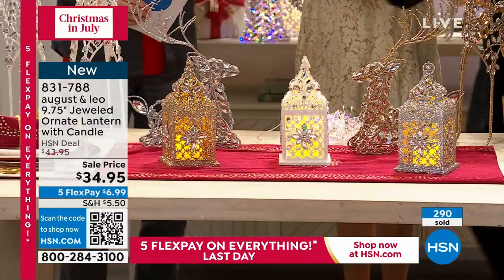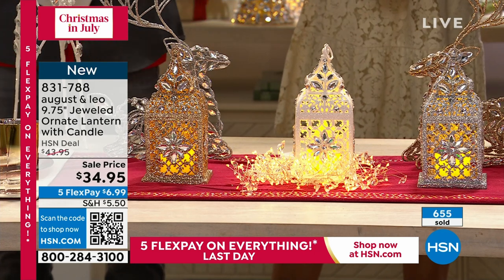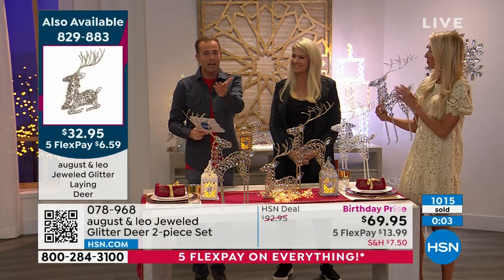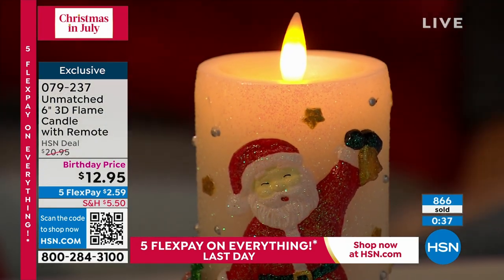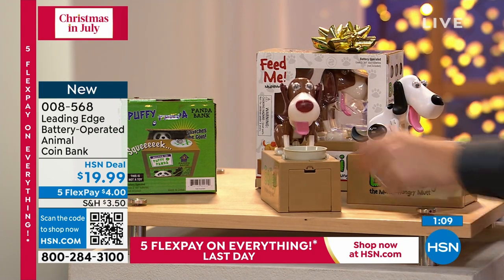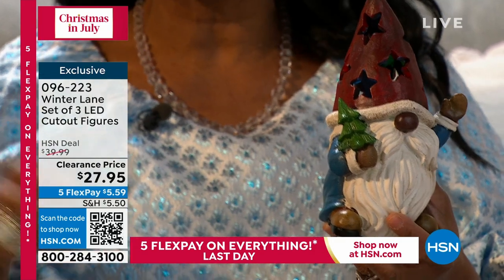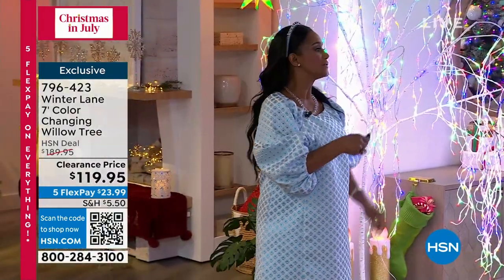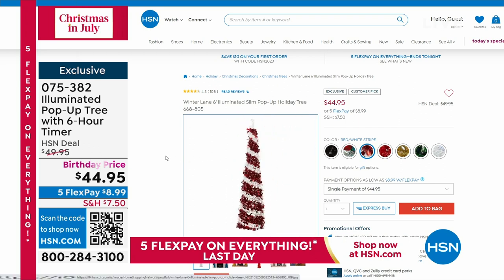HSN | Christmas In July Finale 07.08.2023 - 10 PM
It's the most wonderful time of the year to shop an extensive collection of holiday decor and gifts.  Let the countdown begin and find the perfect decorations, gifts and entertaining pieces to bring a little magic into the home this holiday season.